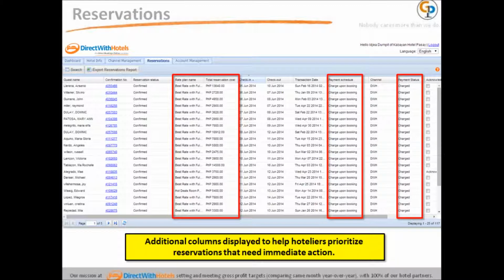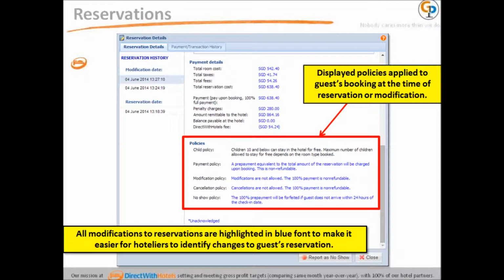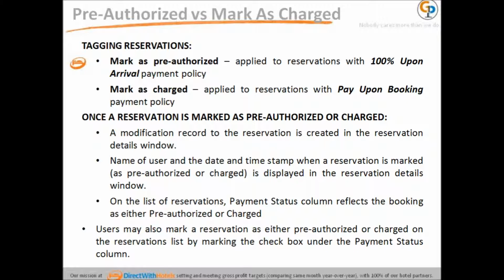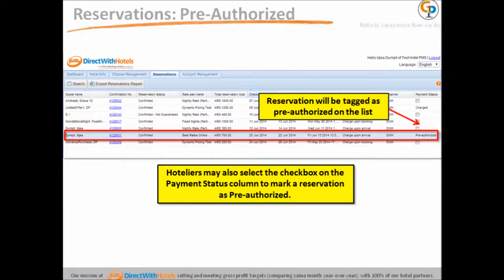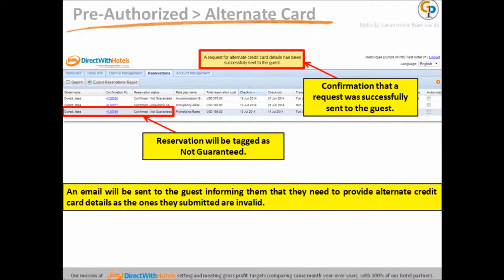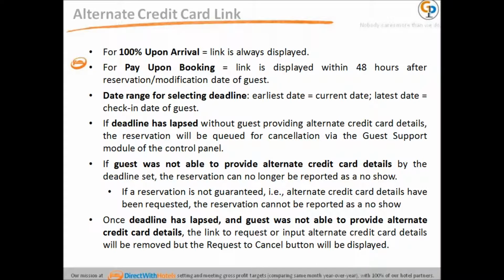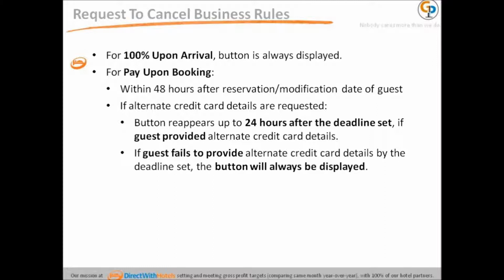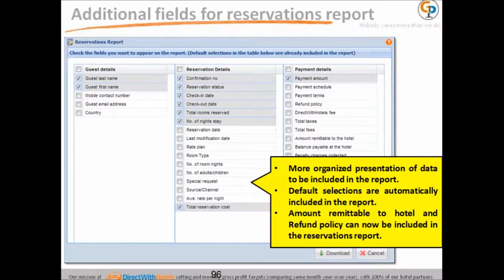Hotelier Extranet Reservations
Welcome to the Extranet Reservations module. This serves as a supplementary material for employees requiring a quick refresher on the Reservations module of the Hotelier Extranet. This covers important functions, such as how to acknowledge reservations and how to manage hotel processed payments.